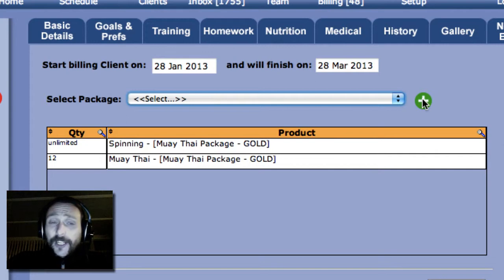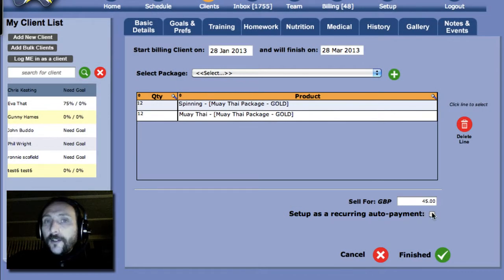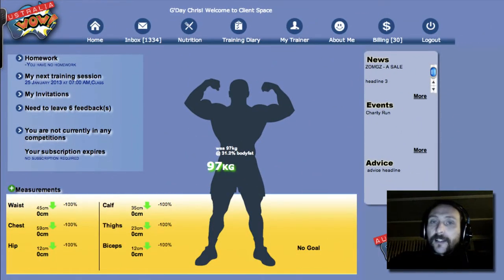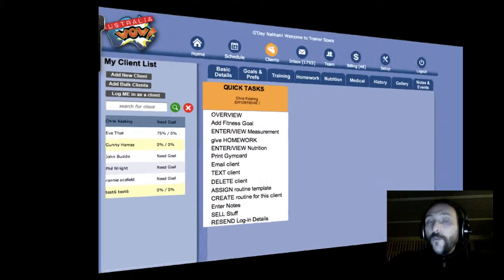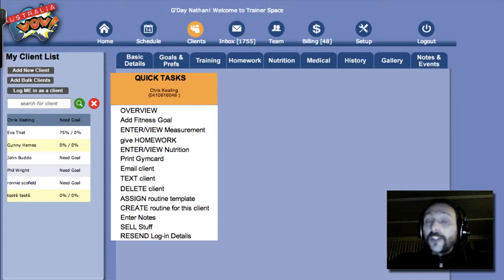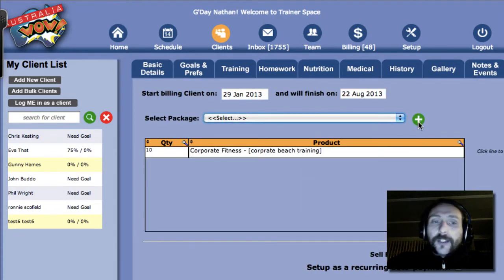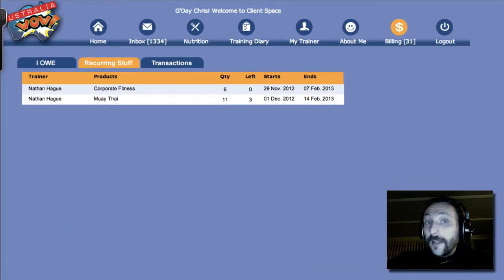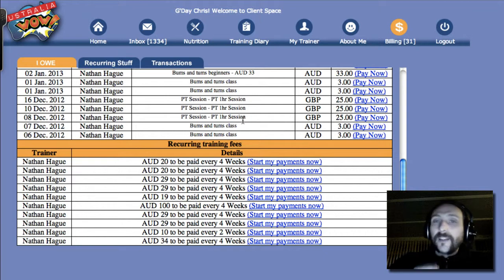TRAINERspace Selling Sessions Bootcamps Classes to Clients